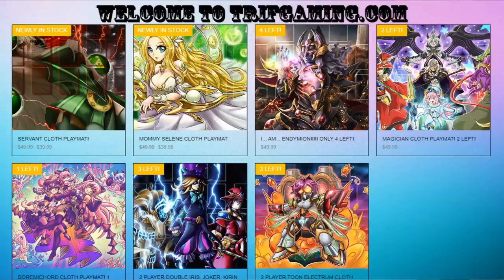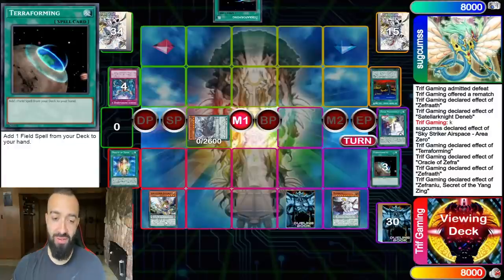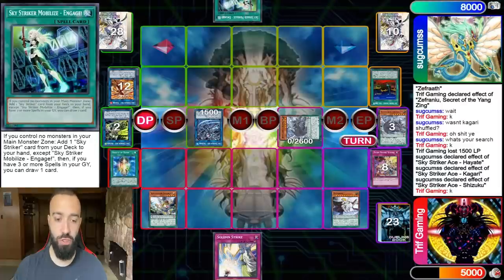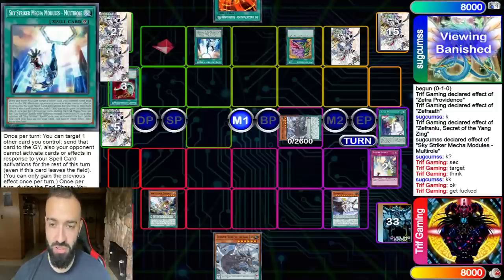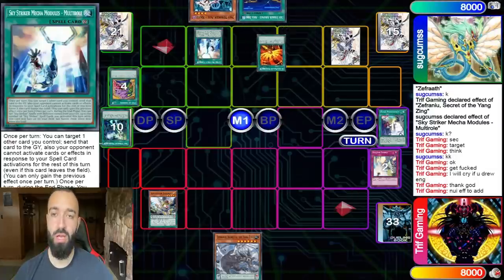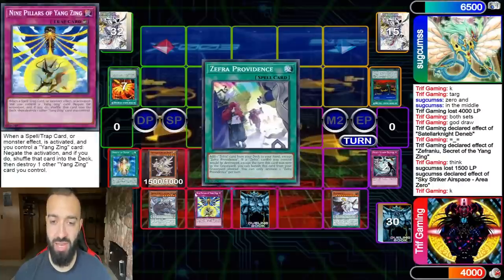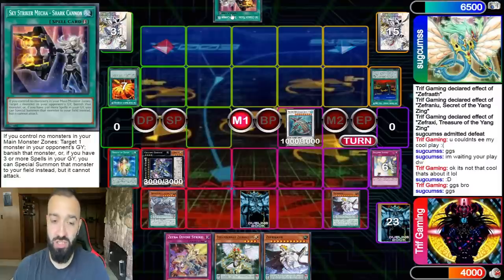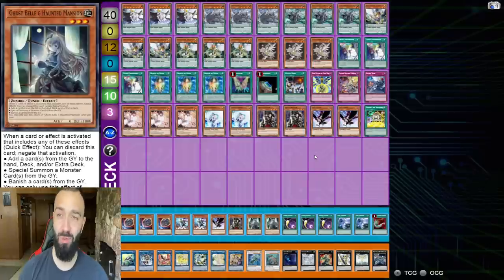TELLARKNIGHT ZEFRA DECK PROFILE/COMBO TUTORIAL!! INSANE!!